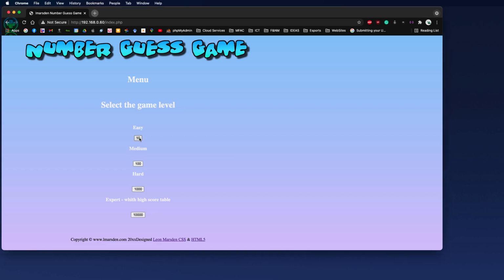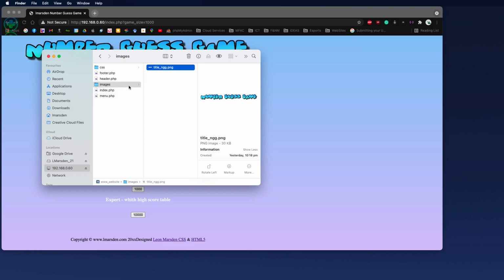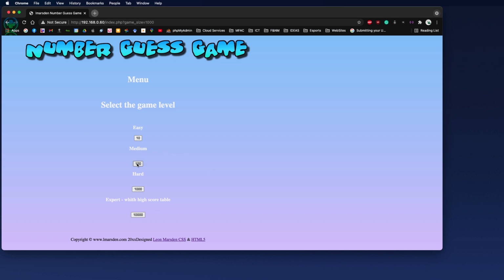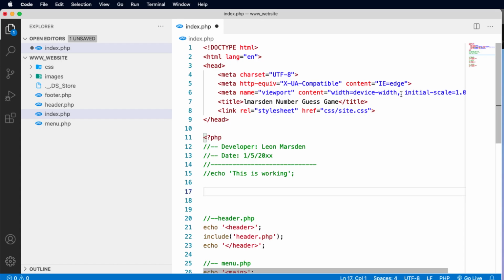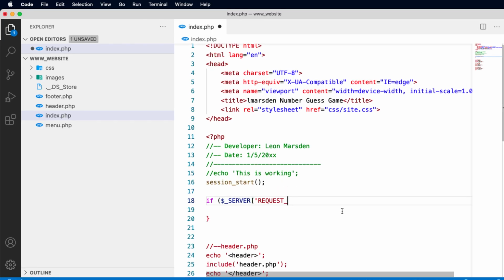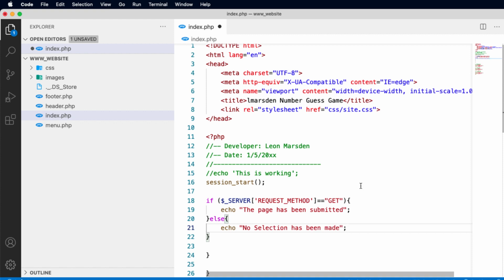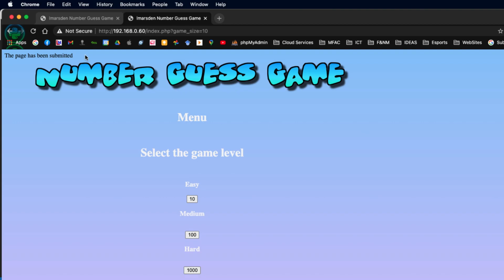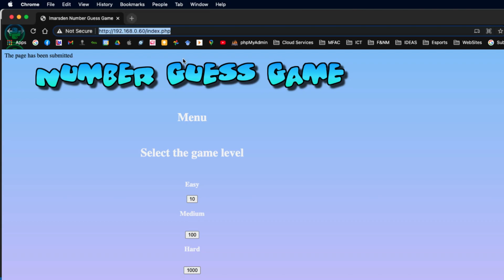High-Low Game in PHP - 06. Structuring Pages, Handling Variables, and Starting Sessions.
Building a High-Low Game in PHP: Structuring Pages, Handling Variables, and Starting Sessions.

Reviewing game setup and server communication in PHP.
- The game has a structured layout with a title, header, menu, and footer, creating an organized interface.
- Game size adjustments are made via the GET method, allowing parameters like '10' and '1000' to be passed in the URL.

Introduction to site structure and resource organization in PHP.
- Discussion of the site's CSS, referred to as governing or global CSS, ensuring clarity in styling.
- Overview of PHP file structure, including header, footer, menu, and index files for organized code management.

Implementing session variables to manage game size in PHP.
- The session variable helps maintain state across different pages in the application.
- This allows the display of the game size value to confirm successful data handling.

Setting up server requests to grab information in index.php.
- Implementing a GET method to handle menu selections and reload index.php.
- Organizing code structure in the index.php file for better readability and functionality.

Checking request method in PHP for form submission.
- Using the 'if' statement to verify if the request method is 'GET'.
- Confirming if the page is accessed directly without submission using index.php.

Implementing page submission checks in PHP.
- Use echo statements to confirm if a page has been submitted successfully.
- Utilize else clauses for handling scenarios where no selection is made.

Exploring form submission methods in PHP.
- Demonstrates how to handle form submissions without query parameters.
- Discusses the differences between GET and POST methods in handling form data.

Switching from GET to POST method for form submission.
- The change from GET to POST improves security by hiding data from the URL.
- Testing the form submission shows different behaviors based on method: POST submits correctly while GET does not.